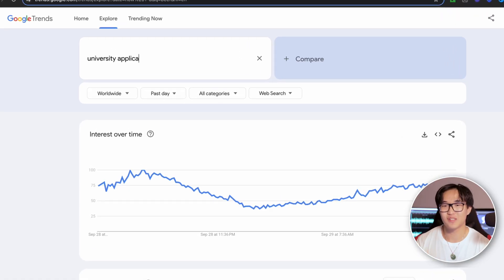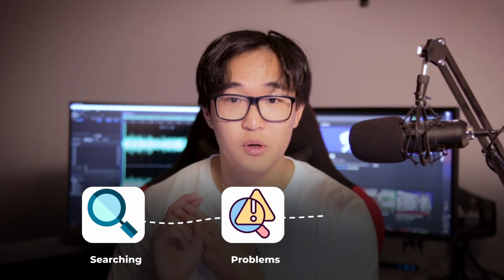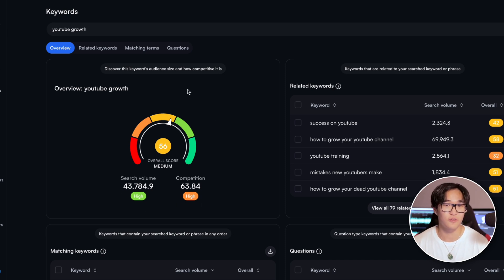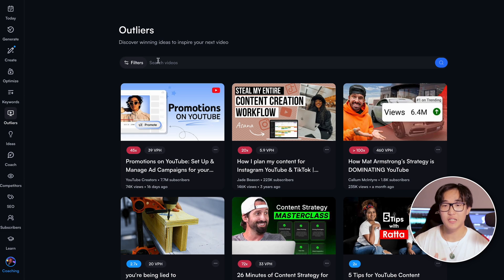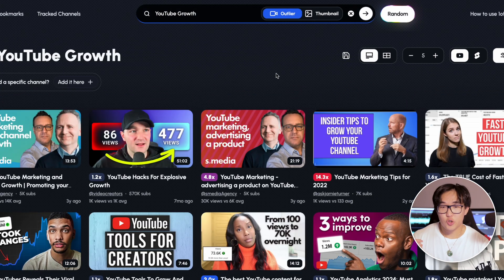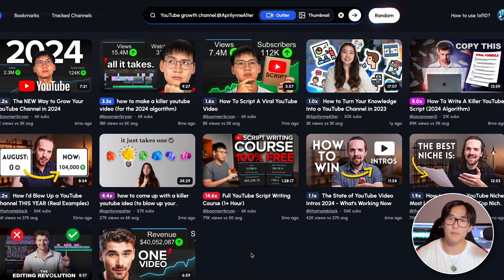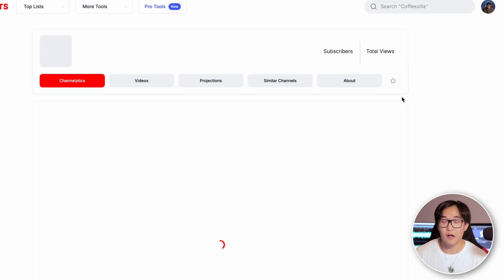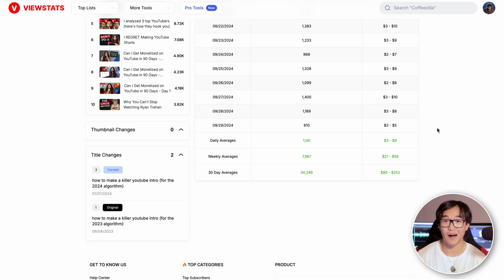4 Tools to Find KILLER YouTube Video Ideas (Free to Paid)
These are 4 tools to find killer YouTube video ideas.

💡 Want to start off strong on YouTube and grow your channel like crazy? Book a time with me:

If you ever wondered what are the best creator tools you should be using to find YouTube video ideas, then you need to watch this. I go over the 4 tools that I like to use in order to find winning ideas for my channel and all the other channels I manage. Whether you are looking for a free or paid tool option, I go over each tool that is the best fit for you. So if you are a small YouTube channel looking to grow, these are some creator tools you must take advantage of.

00:00 - Intro
01:08 - Google Trends
04:12 - VidIQ
07:50 - 1of10
11:24 - Viewstats